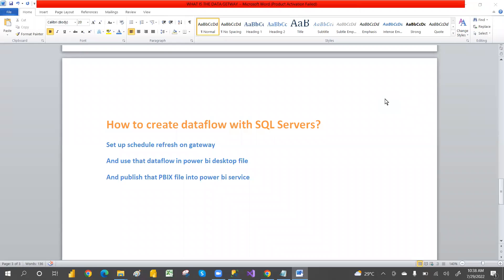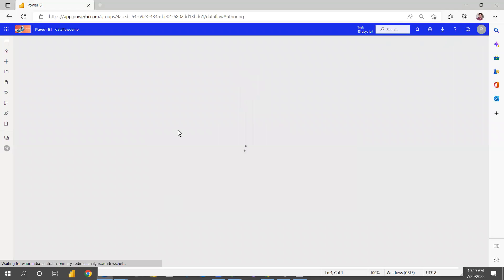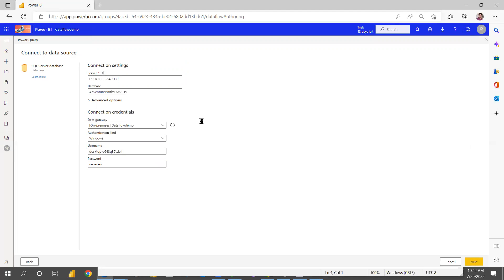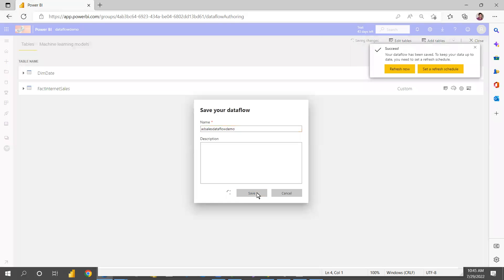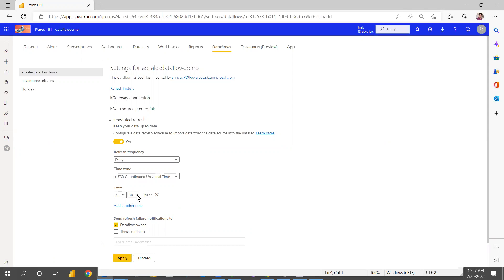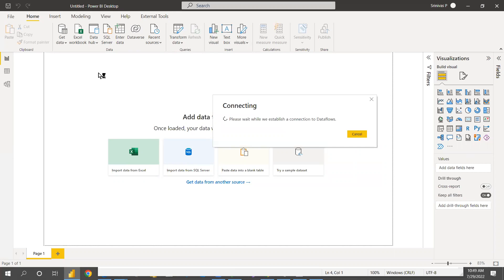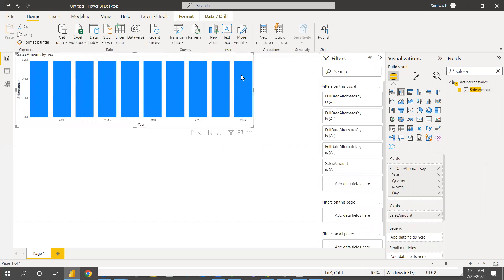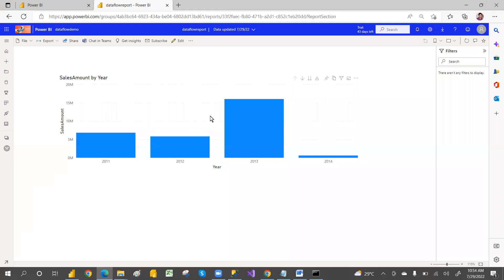How to create dataflow with SQL Servers in Power BI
IN THIS VIDEO WE WILL LEARN How to create dataflow with SQL Servers in Power BI